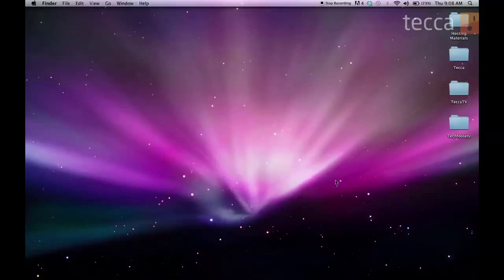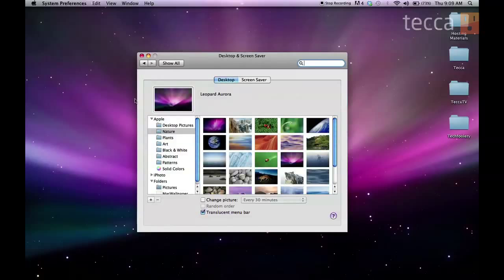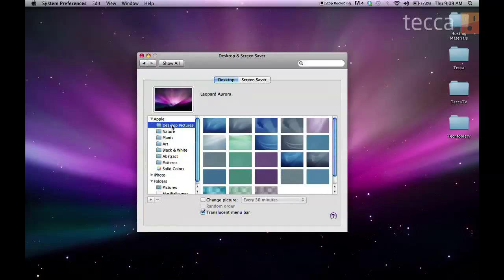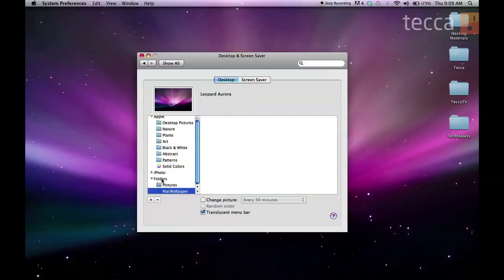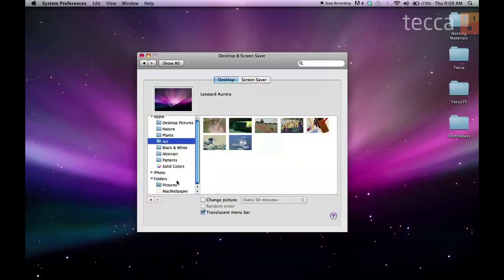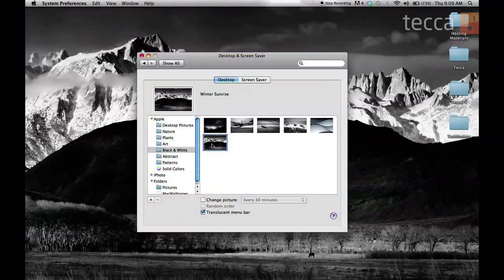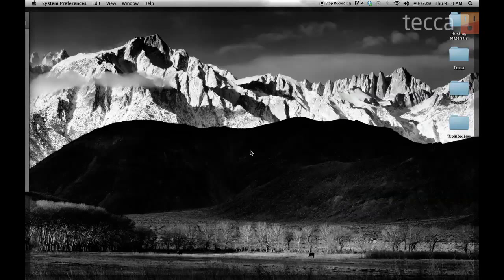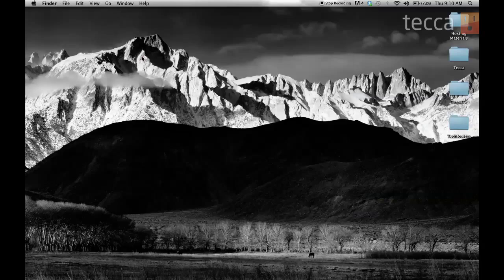Just Show Me: How to set your desktop background on Mac OS X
In today's episode we'll show you how to set your wallpaper in Mac OS X.